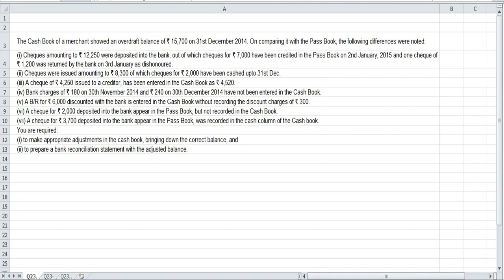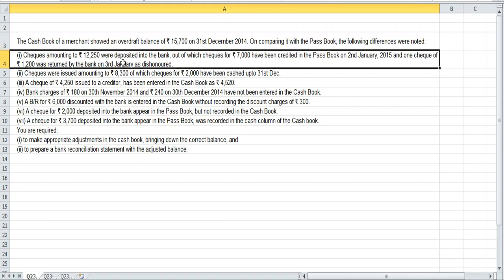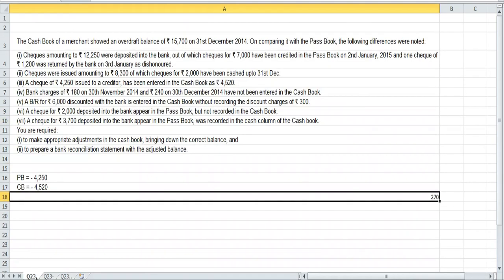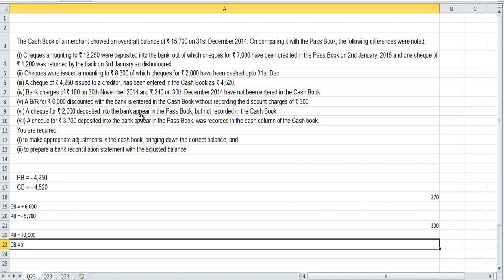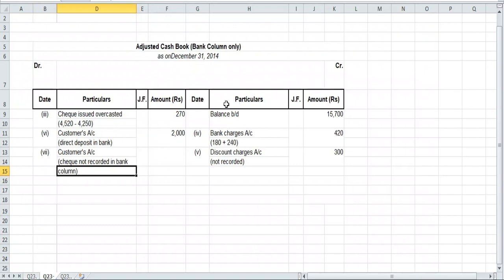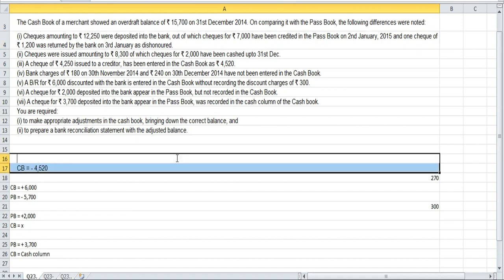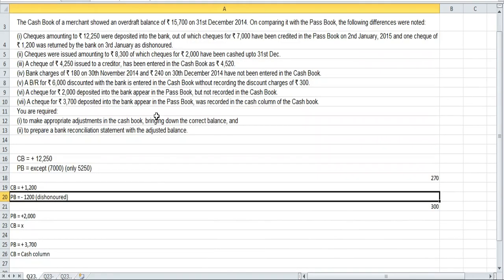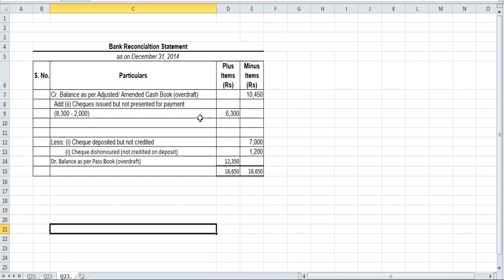Bank Reconciliation Statement Q 23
ISC Accountancy Solution